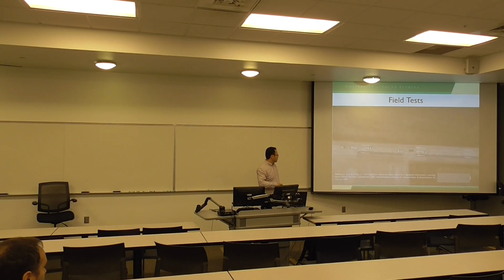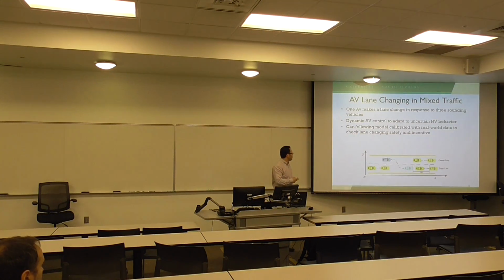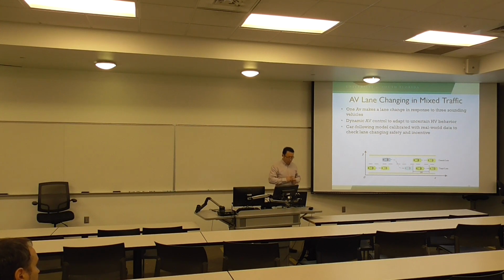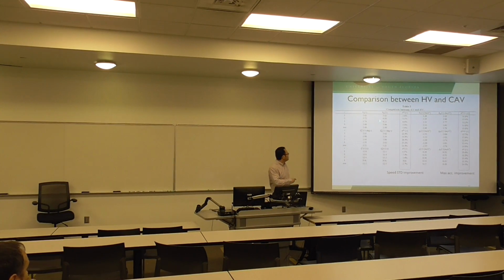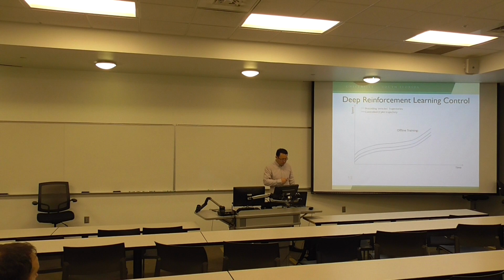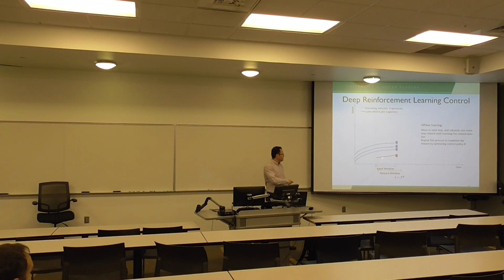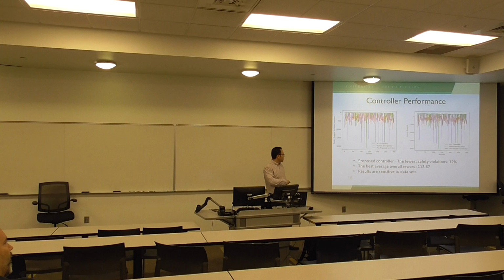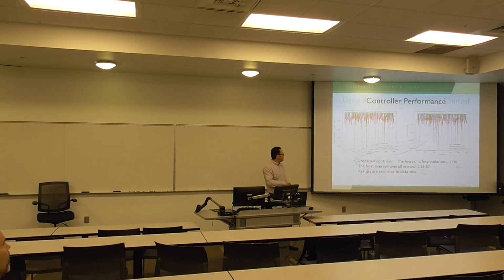Xiaopeng Li - GTI Speaker Series Part 2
Emerging connected, automated and modular vehicle (CAMV) technologies enable precise vehicle trajectory control, wireless platooning and even physical docking en route. They hold promise of transforming the traditional traffic management paradigm on passively accommodating driver behavior into one on actively designing vehicle behavior. This presentation investigates models for core CAMV longitudinal trajectory control problems. Theoretical properties on bounds of feasible solutions and optimal solutions for special objectives have been investigated. These properties can be adapted into fast constructive heuristics that can solve near-optimum trajectories for a stream of vehicles in milli-seconds. Further, they yield a range of valid cuts that can much expedite exact optimal solution approaches for benchmark checks. Field vehicle trajectory data are investigated to develop data-driven and learning approaches and to extend these models to mixed traffic environments. Some modeling developments have been validated with physical experiments on both full-sized testbeds and reduced-scale lab platforms. These studies will shed light on bridging the gap between individual smart vehicle control and collective traffic management in near future mixed traffic for better social benefits.